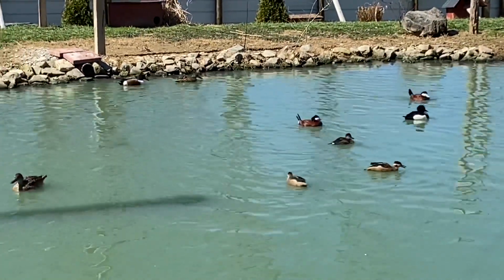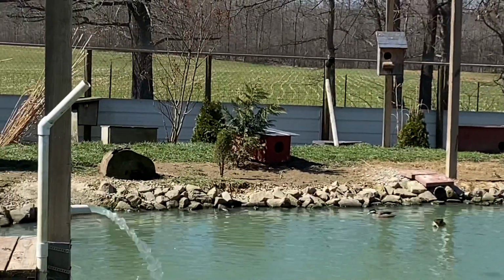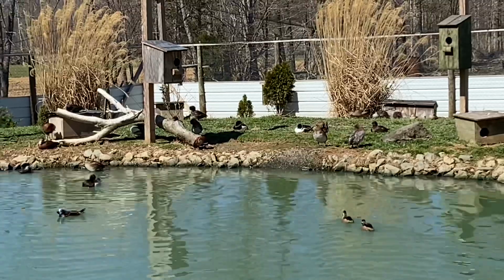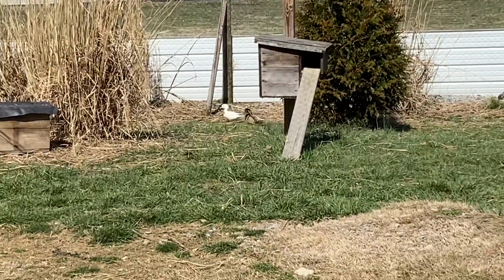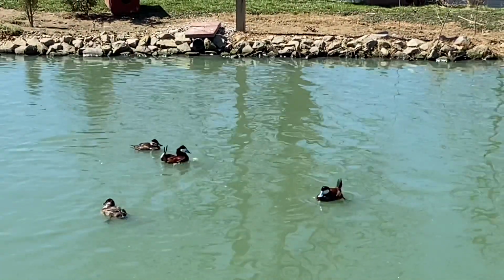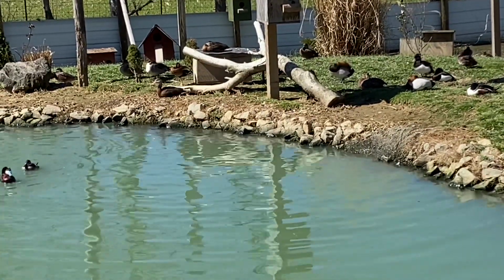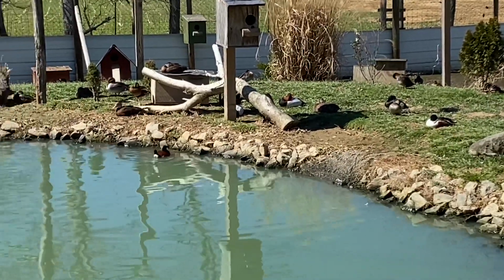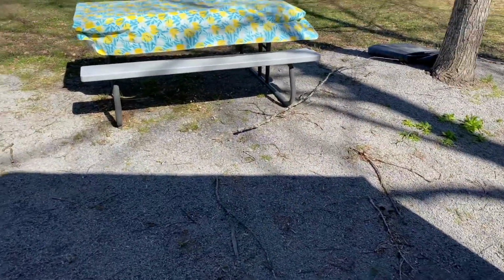March 20, 2022 Waterfowl Aviary Update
Hottentot teal, Mandarin, Silver Teal & Apricot Wood Duck sitting. More bagged down fixing to lay. Hoping for a great year.